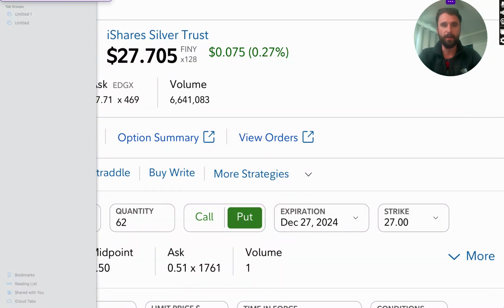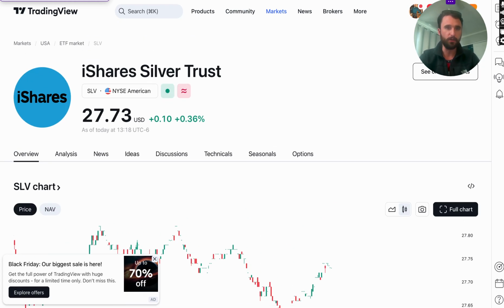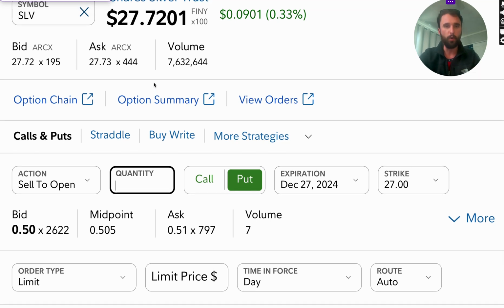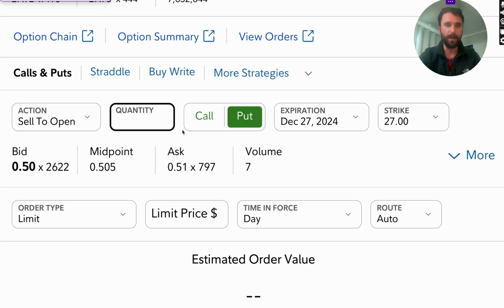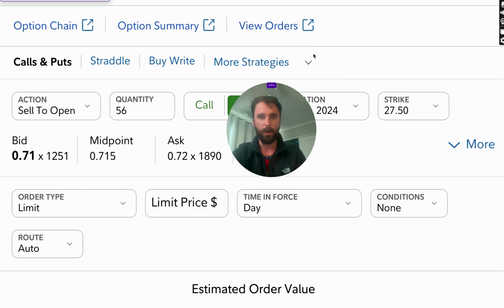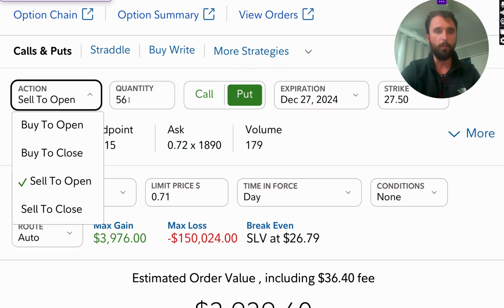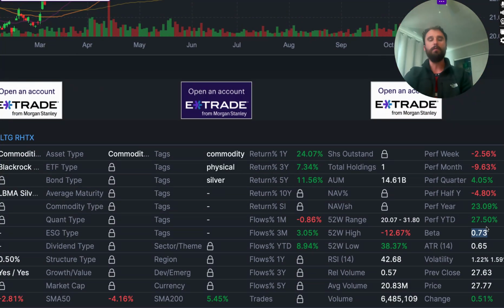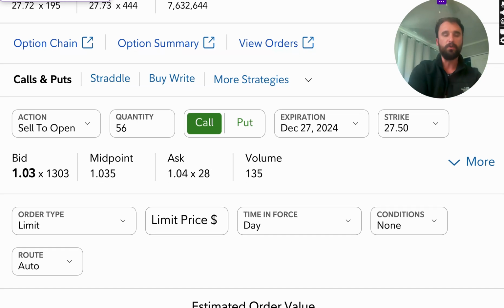Making $100 DAILY with the iShares Silver Trust (SLV)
Hi everyone and welcome back to the channel!

For clarification in the video, utilizing $150,000 in capital is not to be taken lightly, and is a significant trade that would result in you placing a good amount of capital on the line in this ETF. That said, the idea is to illustrate in this video what is possible with a larger amount of capital against an ETF like this.

If one has a $2 million portfolio they've built over the long term, for example, this would be less than 10% of the overall portfolio. That said, we want to visualize this from the perspective of diversification, and additionally the ability to earn regular income from an ETF like this in a reasonably sizable manner.

Always take into consideration your own risk tolerance, investment goals and other other factors relevant to your personal situation, and consider consulting a financial advisor or professional if needed before implementing a trade such as this, or anything similar discussed on this channel.

In this video I discuss how one can potentially make $100 or more with the iShares Silver Trust (SLV). The strategy discussed in this video is the wheel strategy, which involves selling cash secured puts and covered calls in rotation.

This can be a fantastic way to make regular passive income in my opinion, and whether you are new to options trading or have been doing it for a while, it pays to learn about strategies for earning regular, passive income from ETFs (exchange traded funds) such as the iShares Silver Trust (SLV).